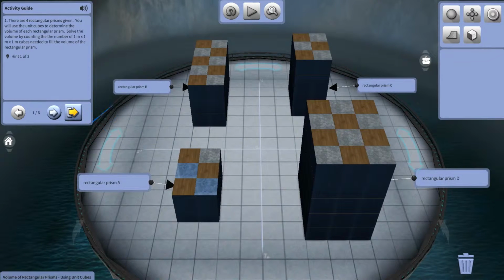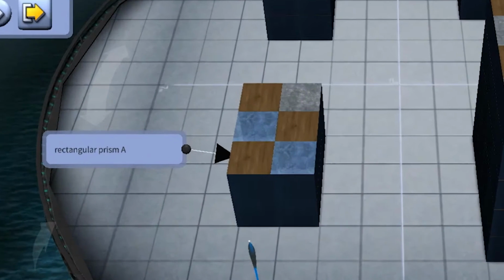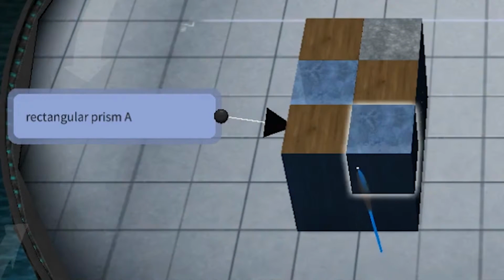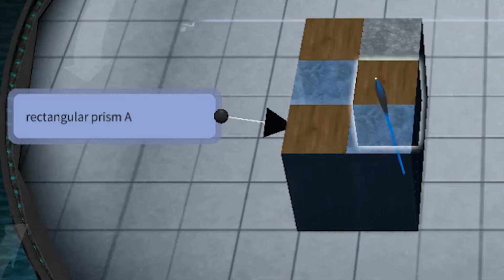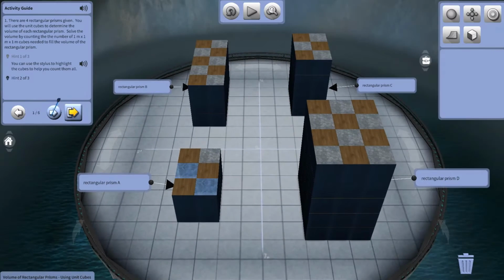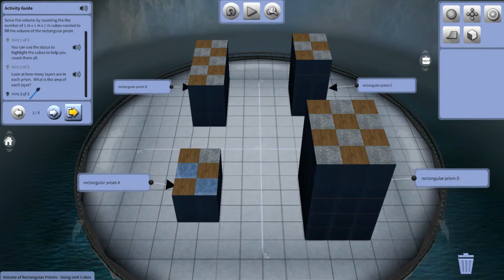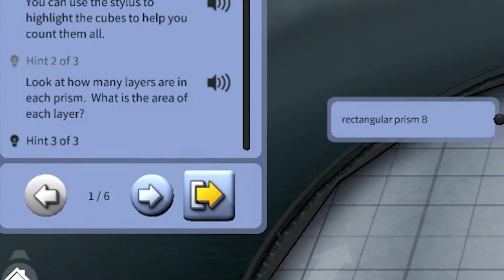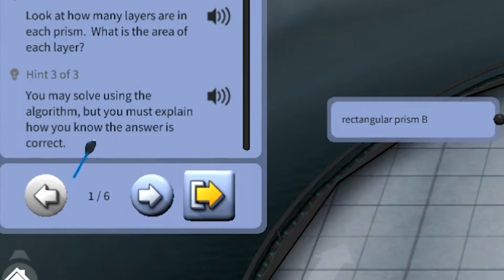Volume Of Rectangular Prisms: Using Unit Cubes (Newton's Park)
This is the "Volume Of Rectangular Prisms: Using Unit Cubes" activity - one of our K-12 STEM Activities in zSpace Studio.